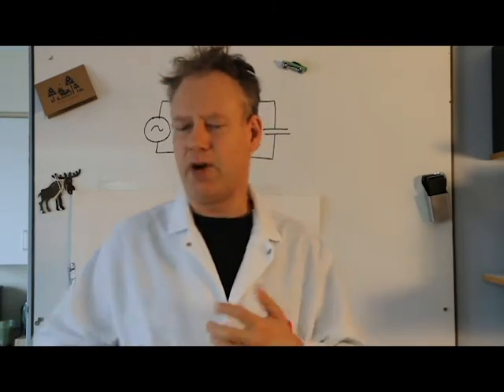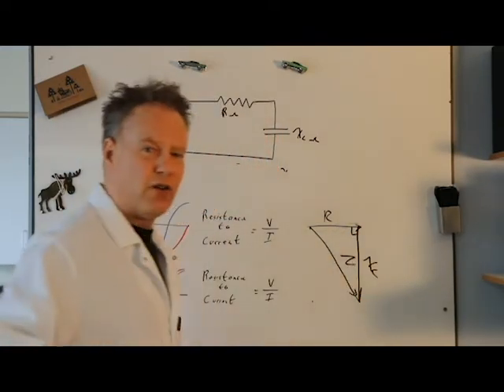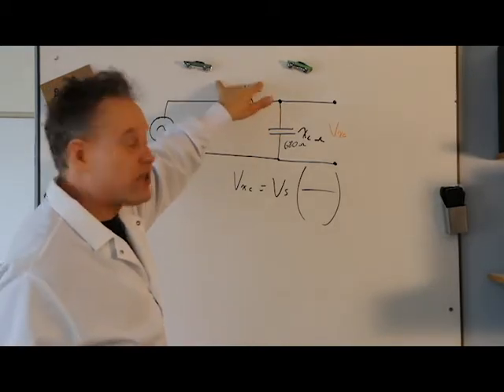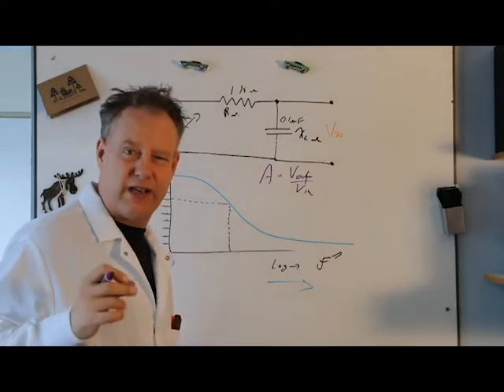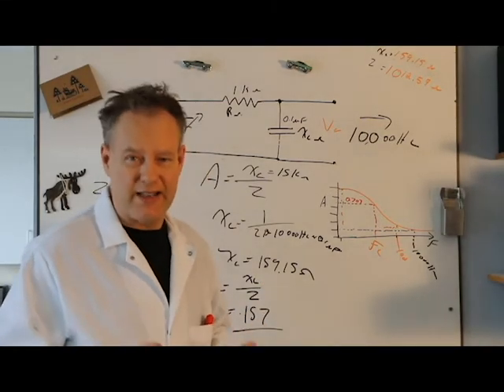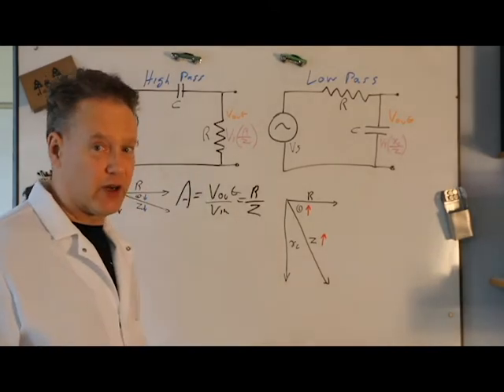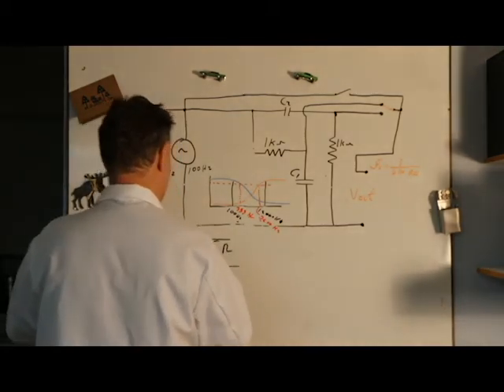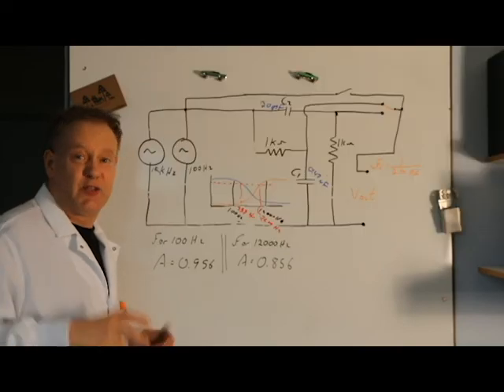RC Circuits and Frequency Filters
RC Circuits from scratch. Also some details about frequency filters and a circuit in action filtering both the high and low frequencies.